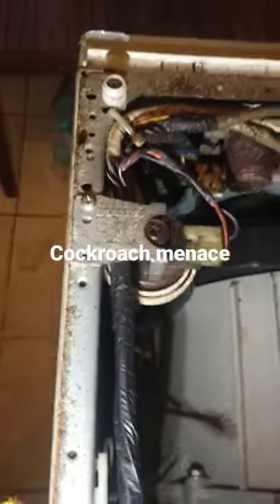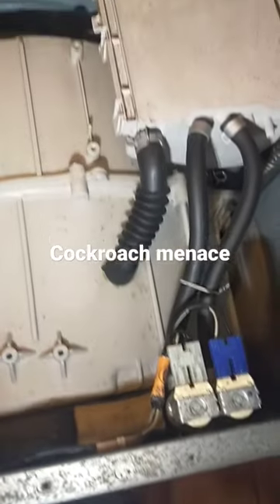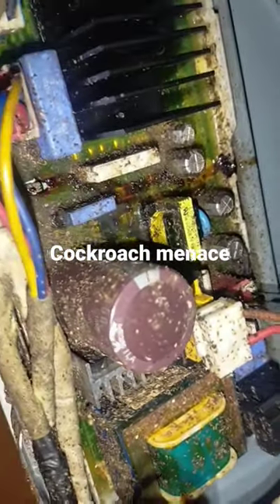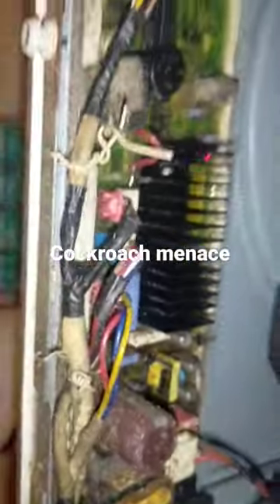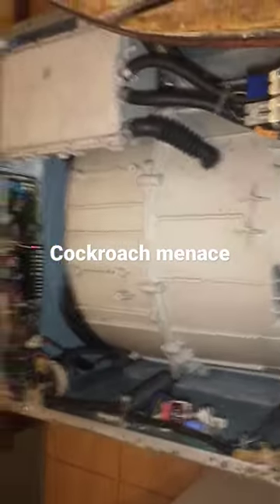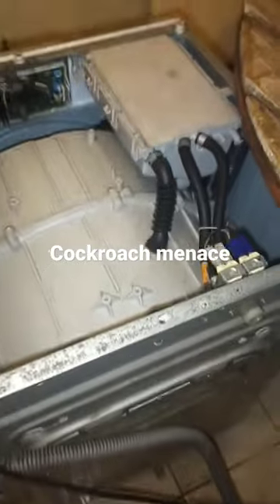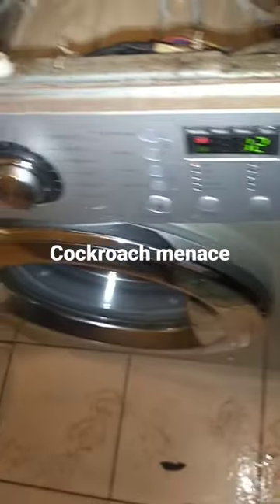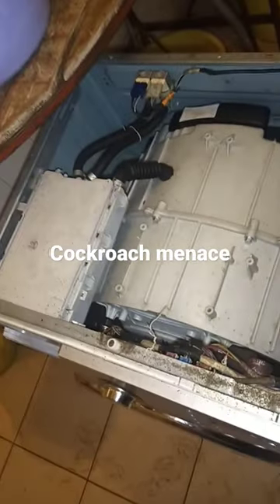cockroaches will destroy your washing machine,here is why.